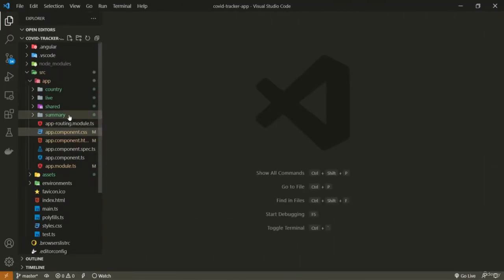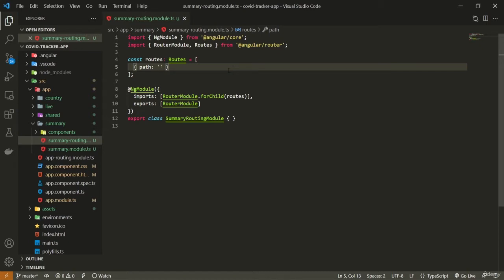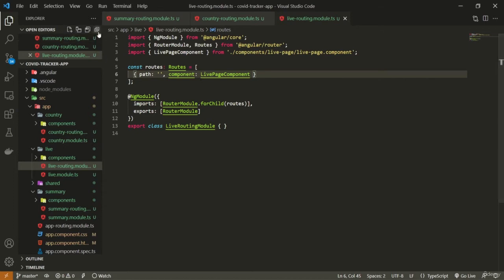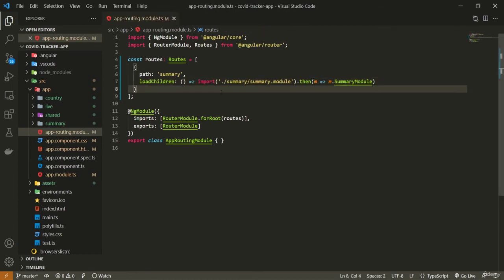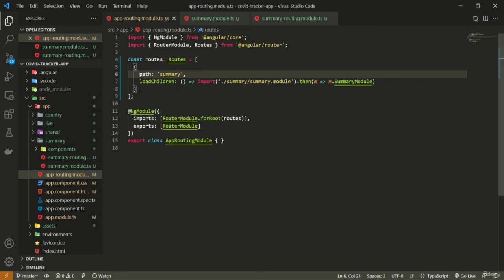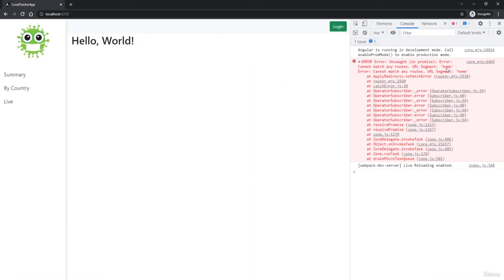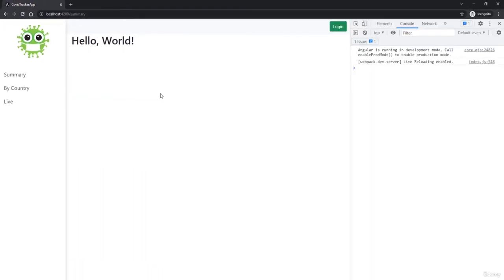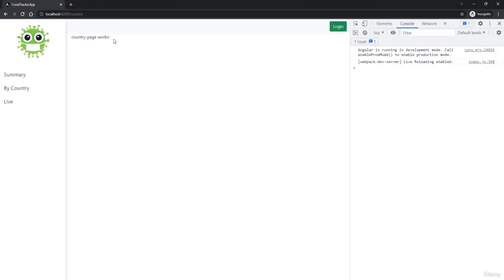Angular English tutorial #10 Creating Routes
# Creating Routes Angular